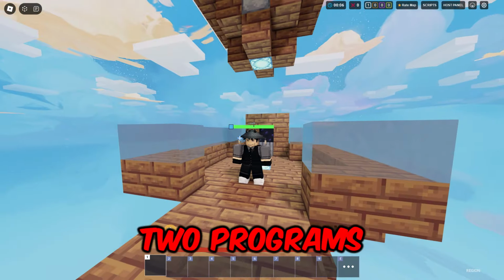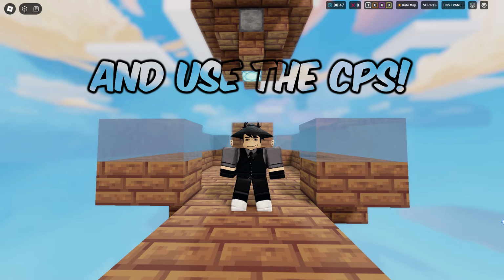LEAKING The NEW BEST CPS/MS In Roblox Bedwars...⚔️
Like and sub! It will make my day!
In this I will be LEAKING THE BEST CPS for PVP, building and late game in ROBLOX BEDWARS! Like and sub because this took a while to find! Enjoy! Watch till the end!

Chapters:
Introduction 0:00 - 0:31
Razer Thx Spatial Audio 0:32 - 0:46
Speed Autoclicker 0:47 - 0:57
CPS SHOWCASE: 0:58 - 1:48
Gameplay 1:50 - 8:08

roblox bedwars roblox minecraft tanqr foltyn minibloxia tapwater
chex free robux minecraft bedwars roblox blade ball rex mmaxo
What is Roblox? Roblox is a global platform where millions of people gather together every day to imagine, create, and share experiences with each other in immersive, user-generated 3D worlds. The types of gameplay on Roblox are just as limitless as the imagination of the creators themselves.